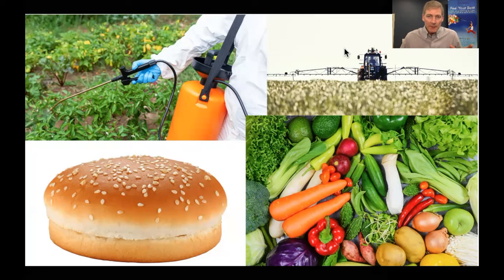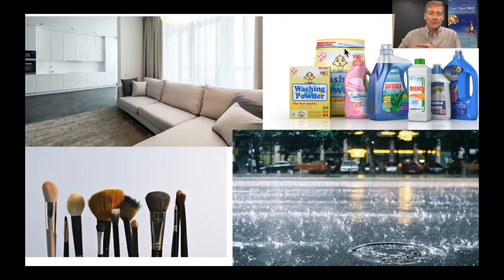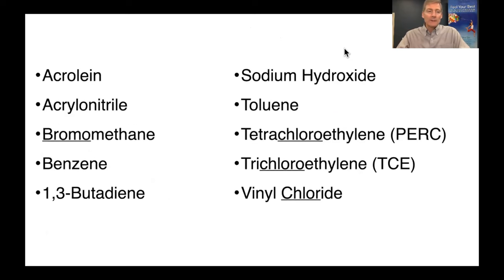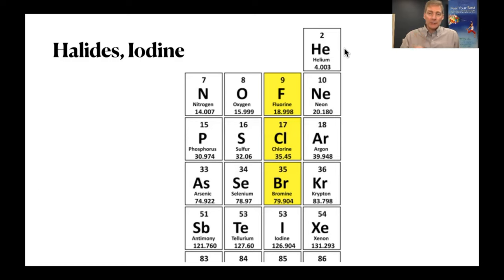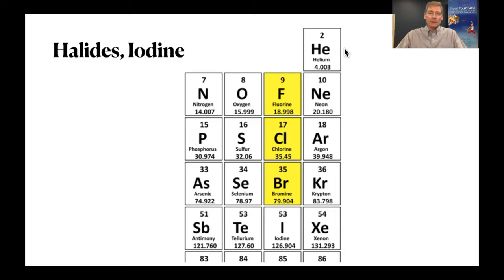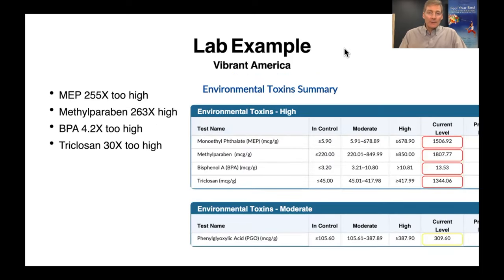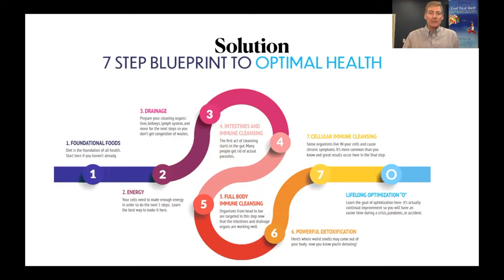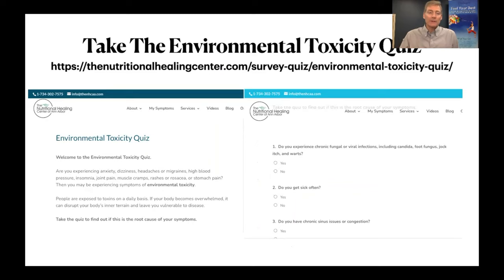Chemical Toxins More Ubiquitous Than Metals and Mold!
1. If you are in the Ann Arbor, Michigan area

2. Not local to the area but would like to travel

3. Not local and not looking to travel

4. Not looking to become a patient but interested in learning